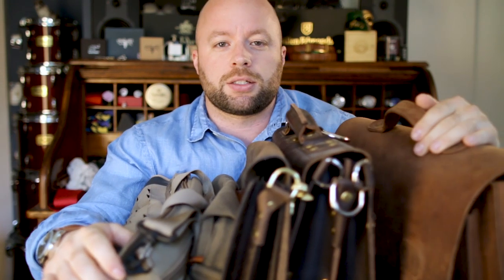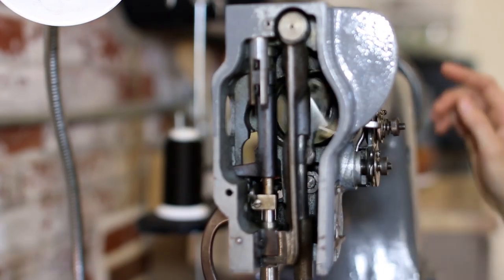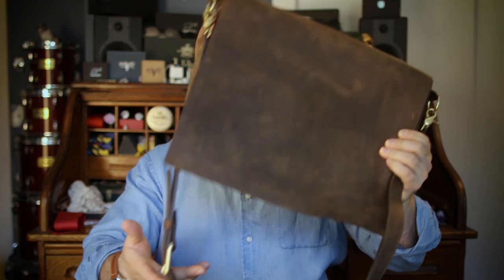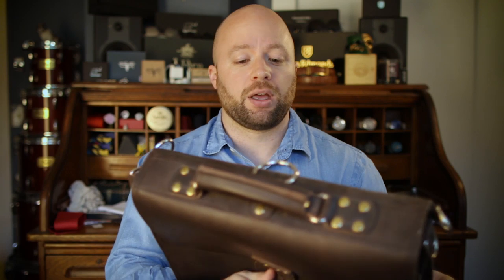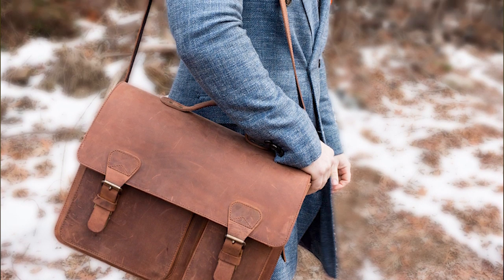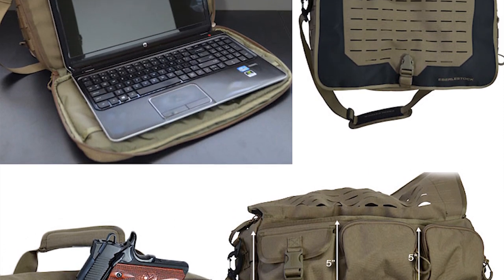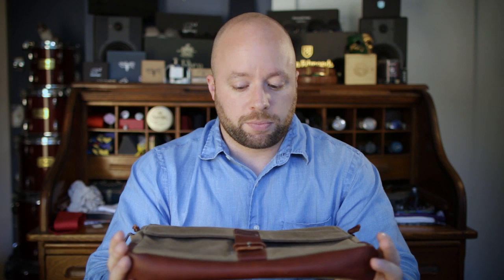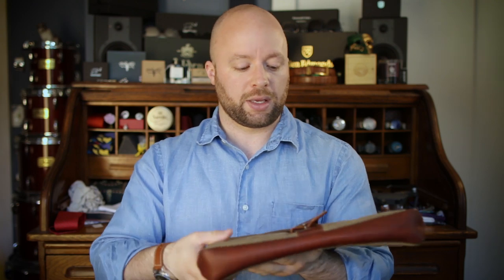How to Choose a Briefcase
I thought I wanted a Saddleback briefcase, in fact I was sure I did. Then I began researching other options, especially after the prices crept into the $600 range for a thin briefcase. It turns out there are a ton of other leather workers making some extraordinary briefcases! From messenger bags to satchels, they came in different leathers and finishes even high quality vegetable tanned leather! I went through this process and hope to save you some time while looking for your next briefcase.
1: Baccini Leandro
5: Eberlestock Combat Office
6: Nutsac Satchel Pro

6. Made in USA Tee Shirt

0:00 Introduction
1:50 Baccini Briefcase
2:11 Basader Minimal Messenger Bag
3:00 Marlondo Thin Briefcase
3:48 Ruitertassen Professor Heritage Satchel
5:14 Eberlestock Combat Office
6:44 Nutsac Satchel Pro